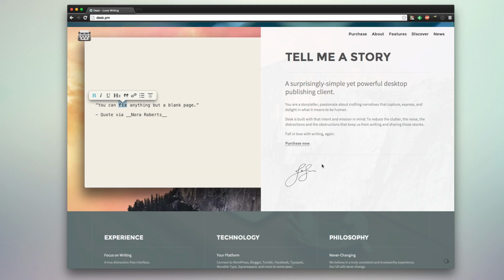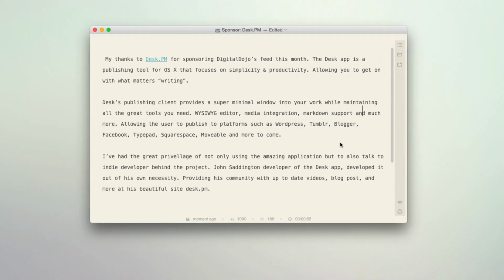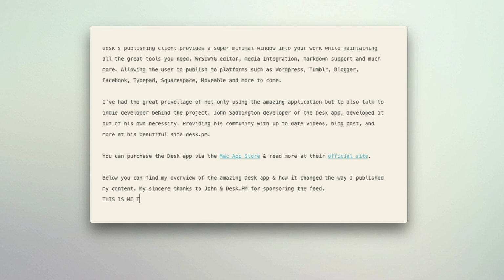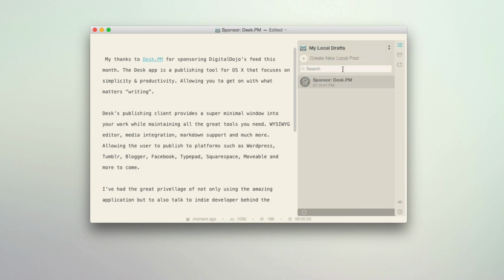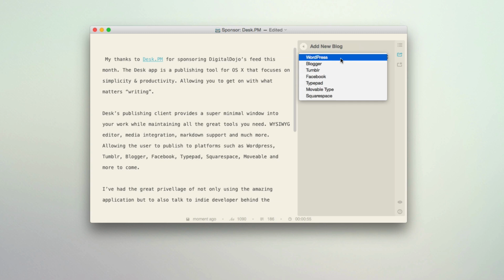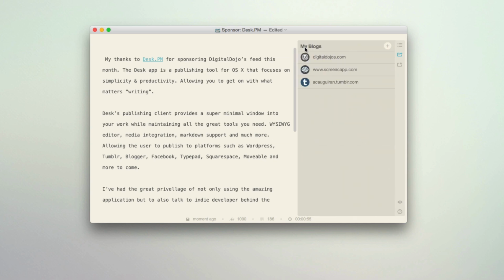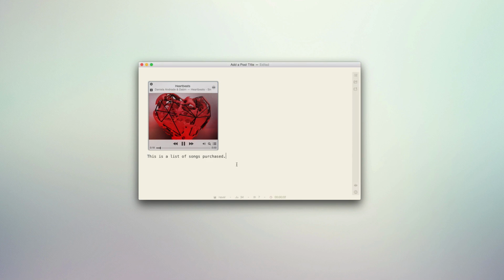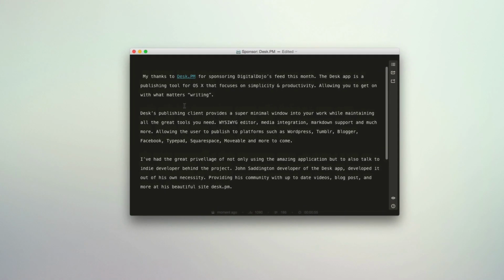Overview: Desk (OS X Publishing Tool)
Taking a look at the Desk app, an OS X publishing tool that combines simplicity with form & function.